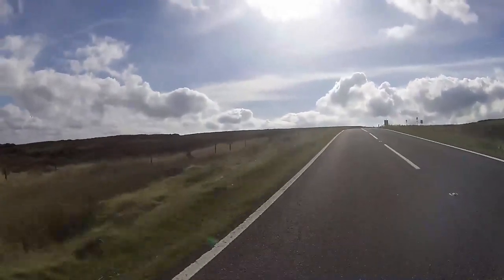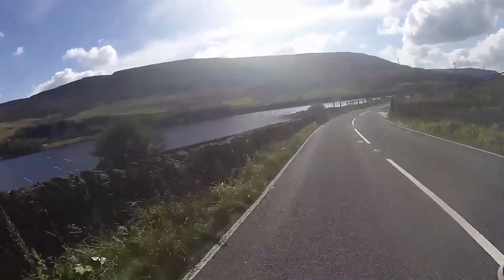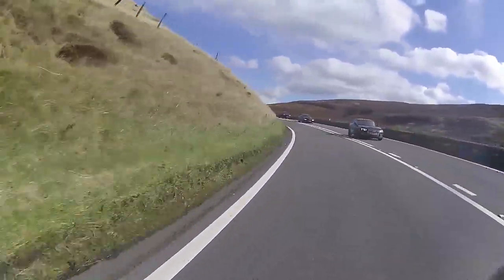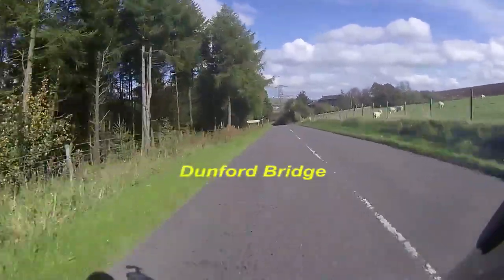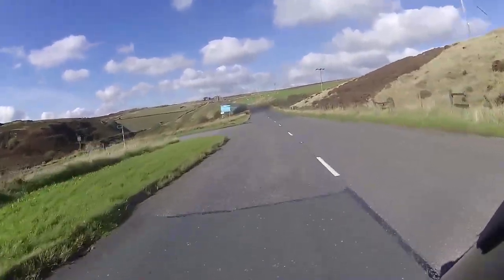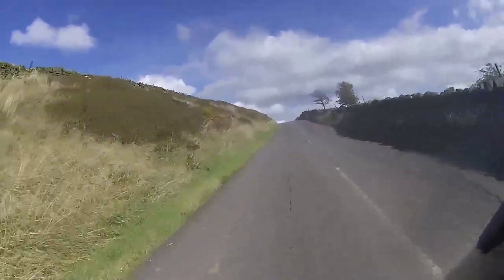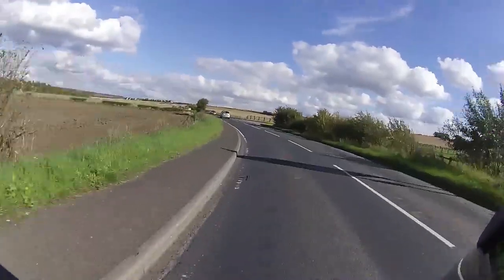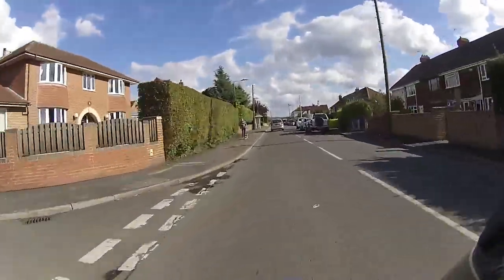Motorcycle ride Holme Moss-Winscar Reservoir- Home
Part 2 of my motorcycle ride to Holme Moss, this continues over Woodhead Pass, Winscar Reservoir and then home.